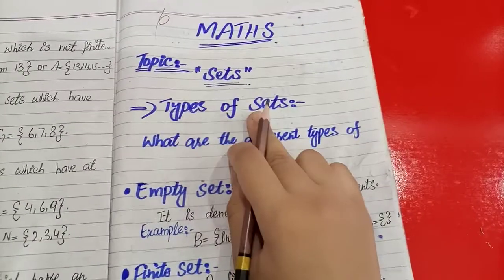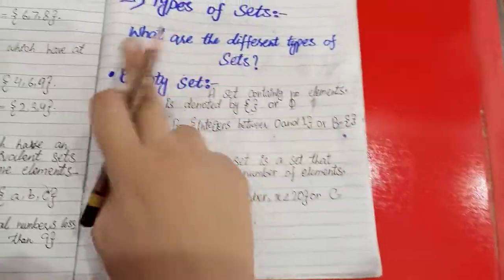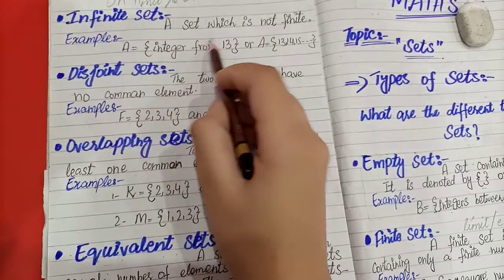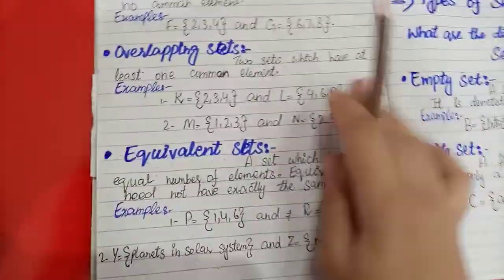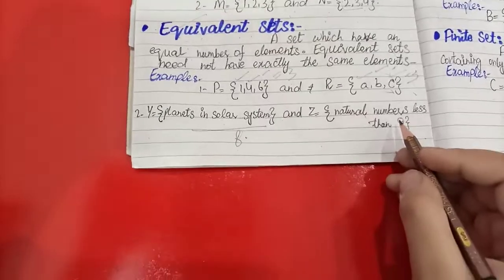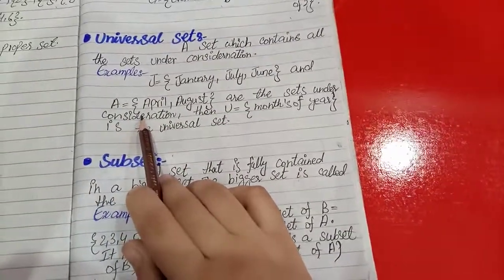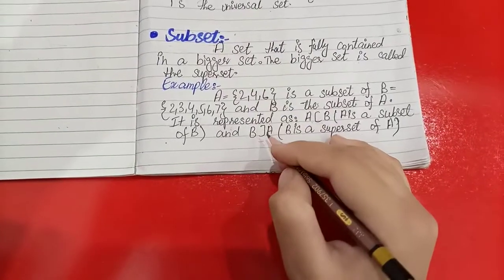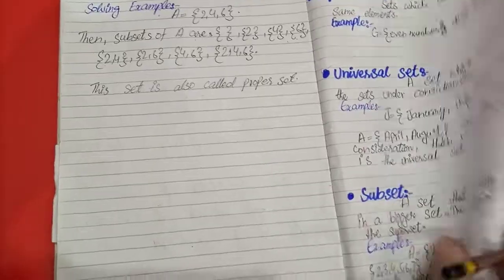Types of Set's|(Part 2) Explanation of Sets definition| Don't Memorise.